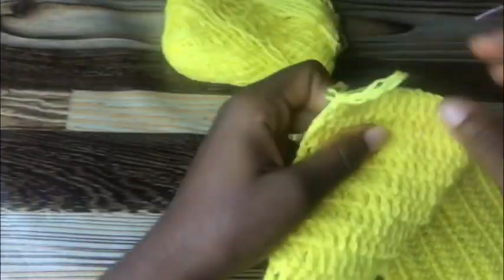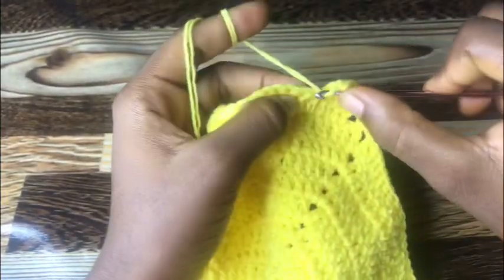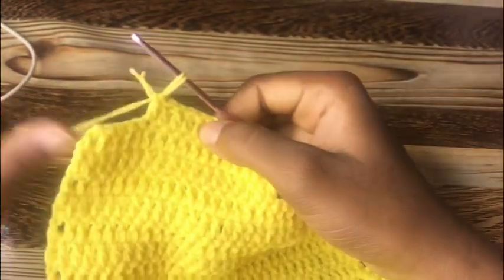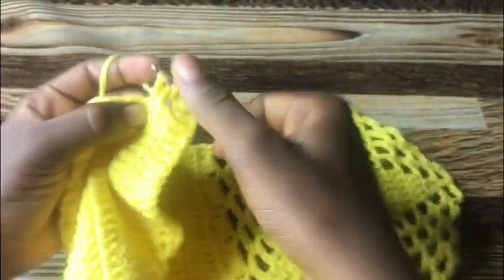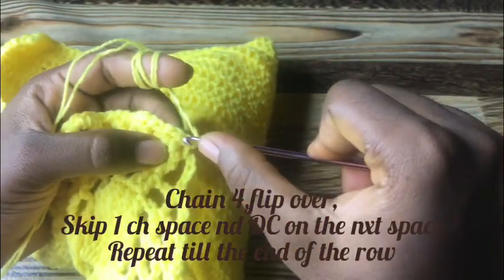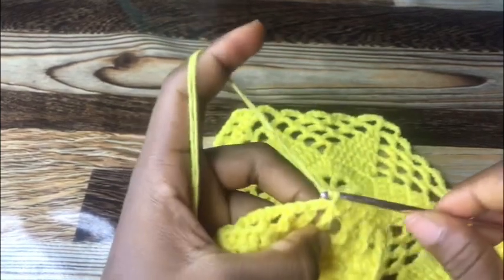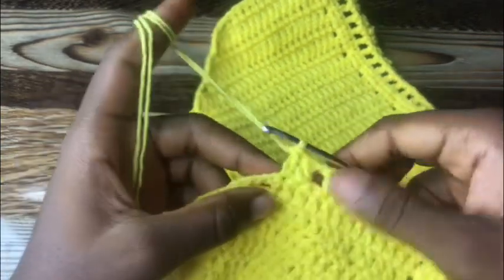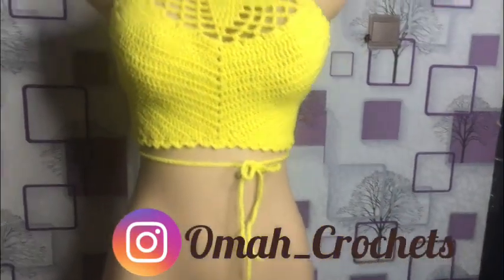PART 2:Crochet Star Top ⭐️ |Halter top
Welcome back guysss.Here is the final part pf this Tutorial!!!
Incase you haven’t seen the first PART👉🏽
Im grateful for your consistency and support here as well.
Incase you’re not so free to recreate this but still want it,you can place an order on my Instagram @omah_crochets
   Do enjoy the rest of the video
    Pls ensure you hit the subscribe button below,turn on your notification bell,so you can be updated on my posts as ofcourse i will continue to share creative ideas and tutorials here
See ya🙂